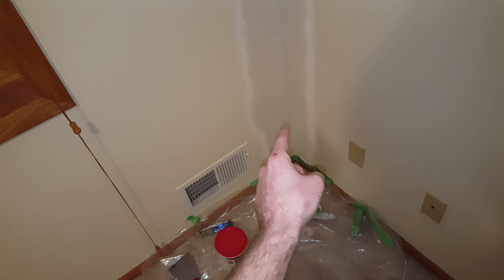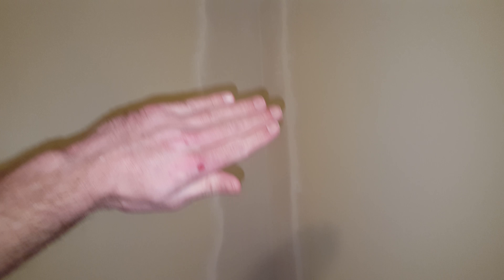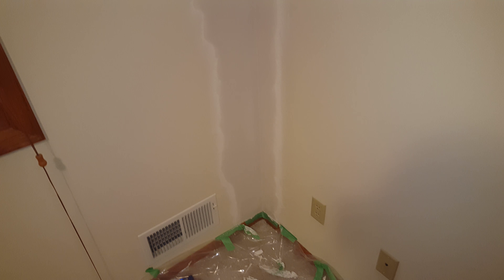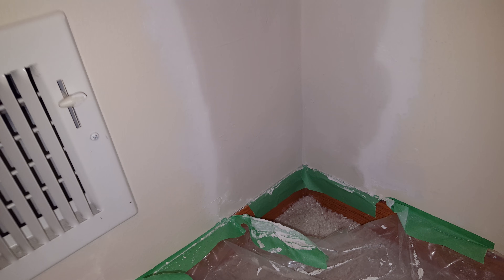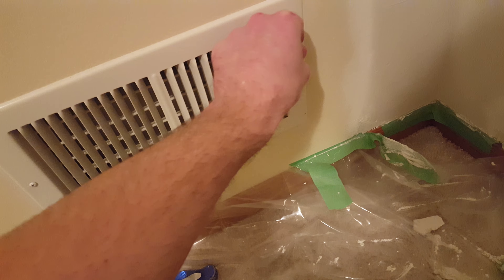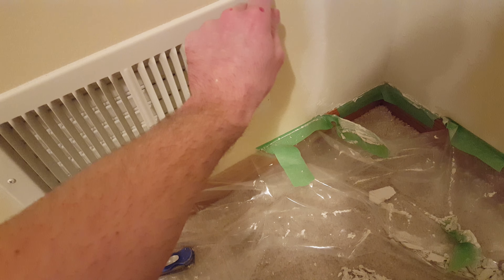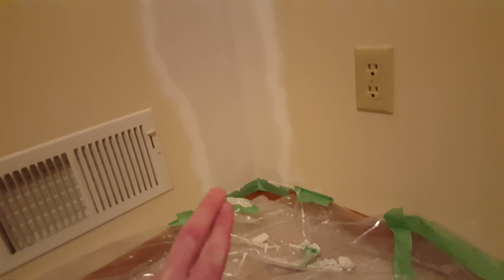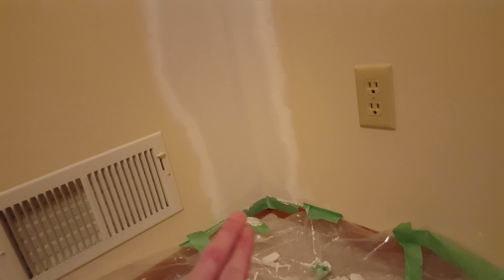February 24, 2018